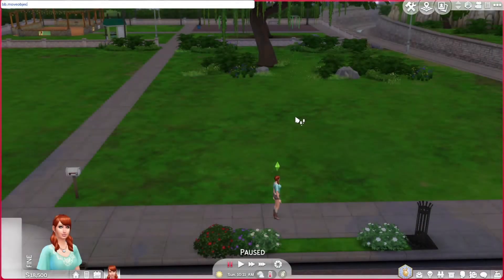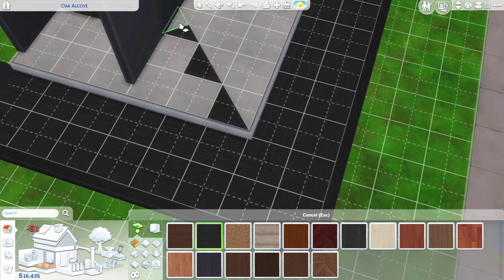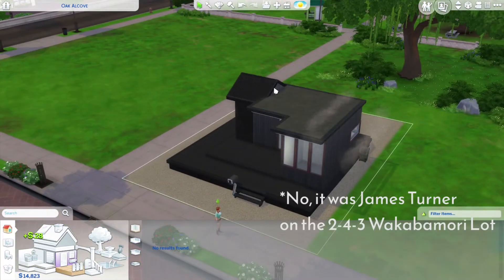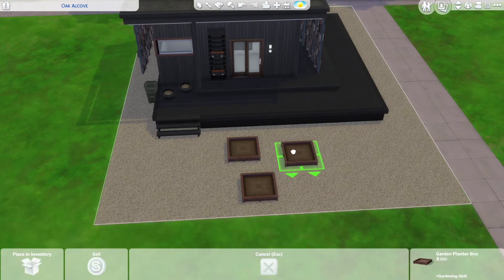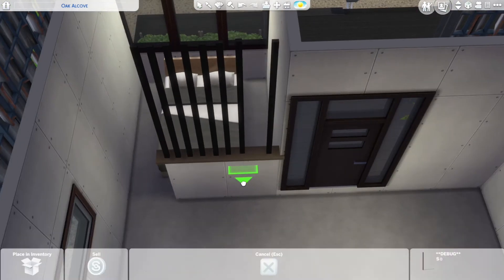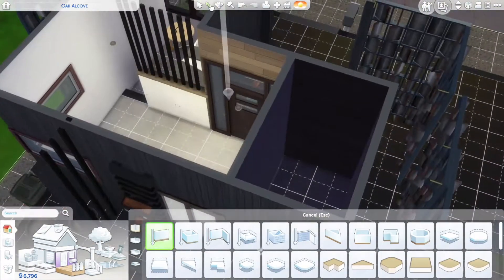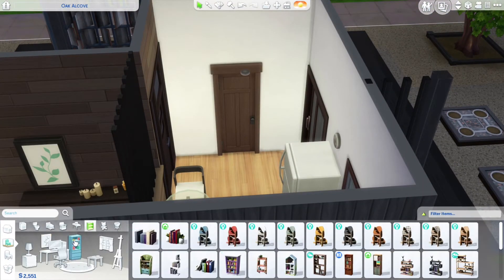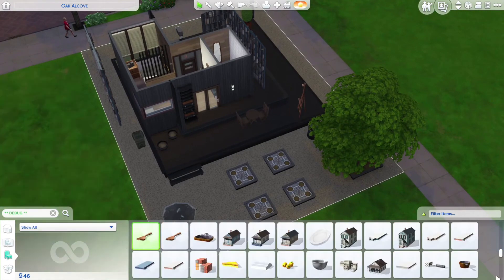Modern Eco Starter Home | The Sims 4 Speed Build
Today I'm back with another speed build on the Oak Alcove lot in Newcrest and this time I built a modern starter home under 20K.

1 Bedroom  1 Bath

EA ID: SarahDipitySims